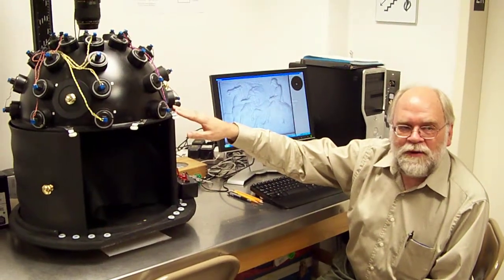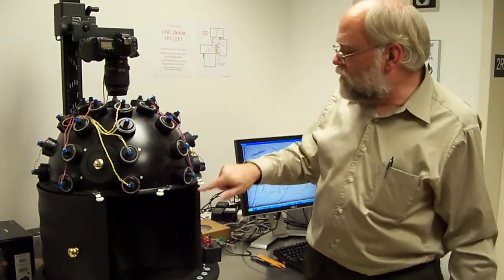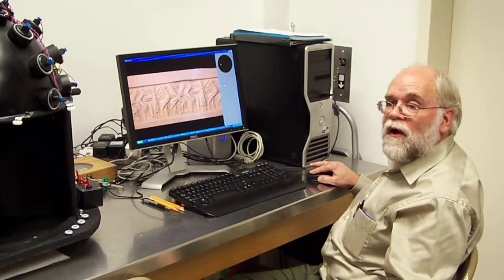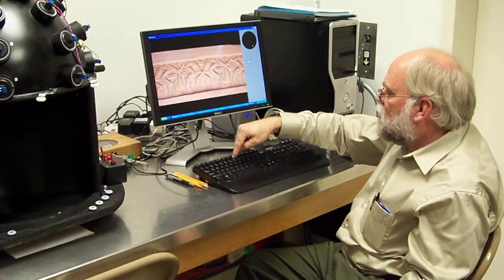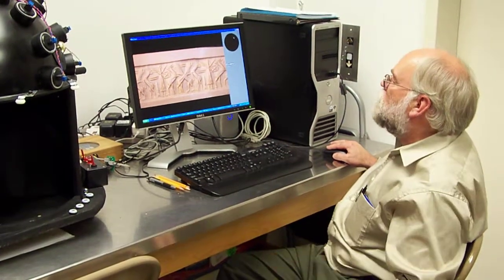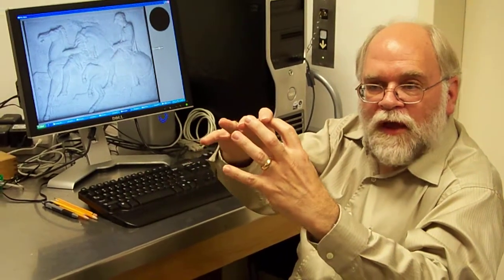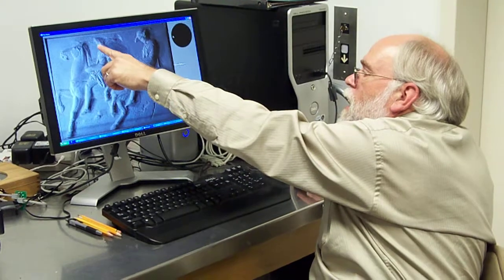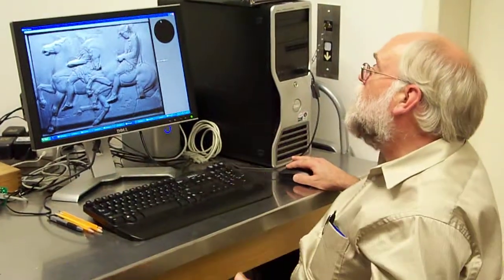Dr. Wayne Pitard explains the HP PTM Camera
Dr. Wayne Pitard, Head of the Spurlock Museum, explains the highly specialized HP PTM camera, which is used to take high resolution digital images of ancient cylinder seals that can be carefully studied by user manipulation of lighting.